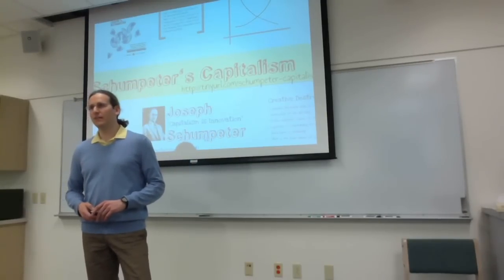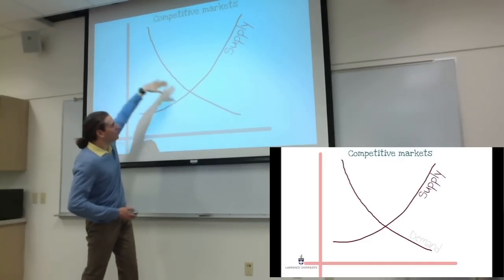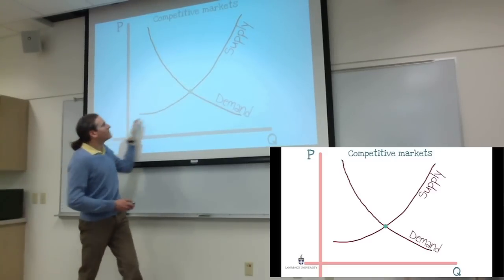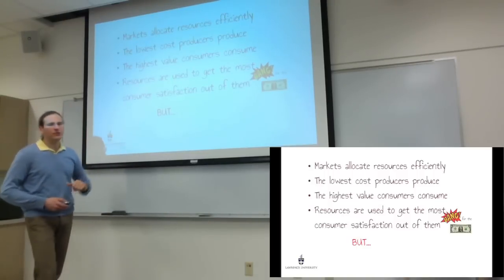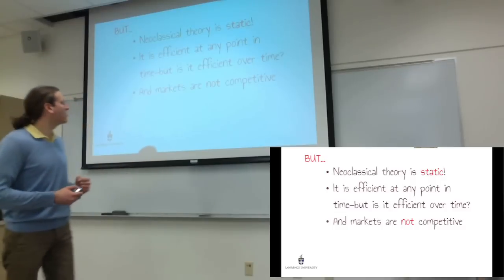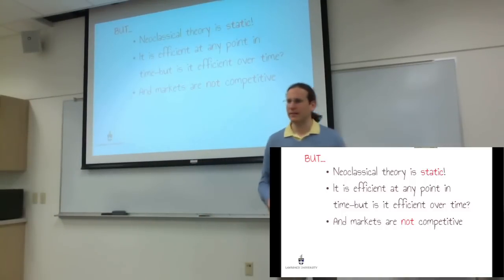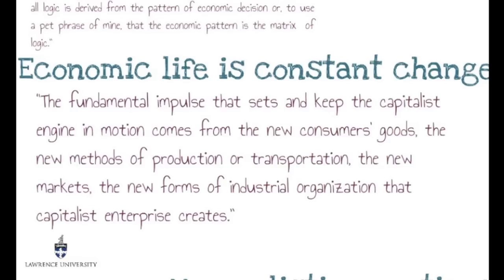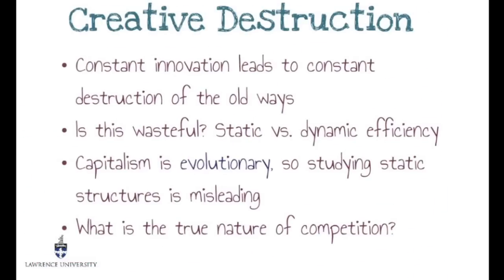Schumpeter's Capitalism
A basic, introductory video on Schumpeter's analysis of capitalism, for students who have no or only very basic economics background.